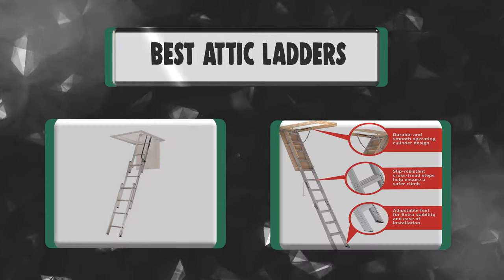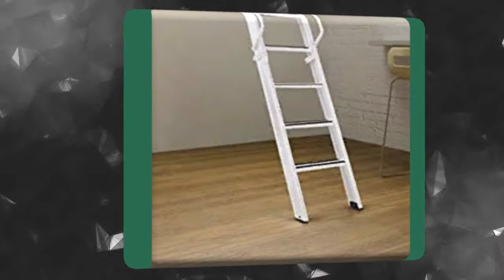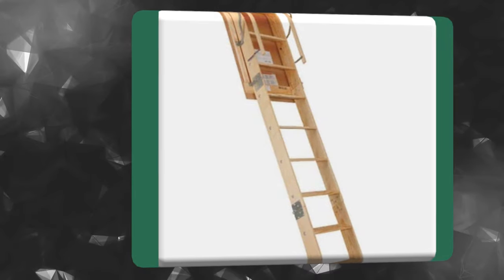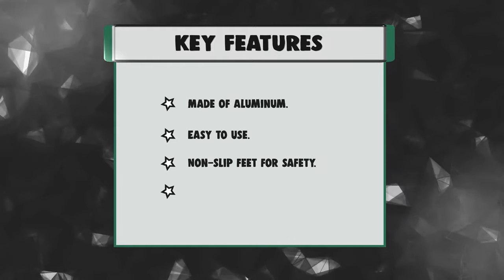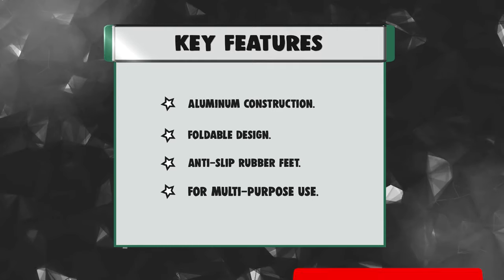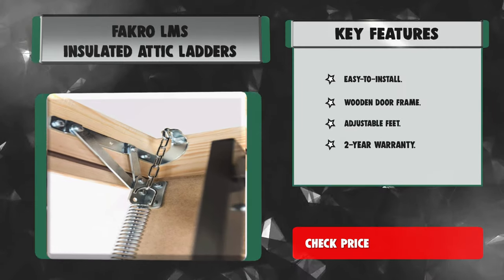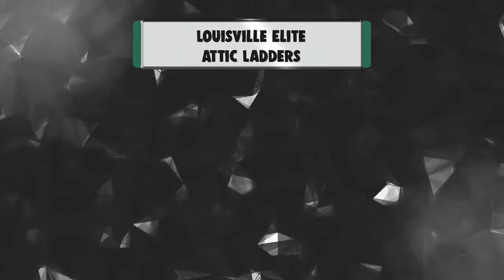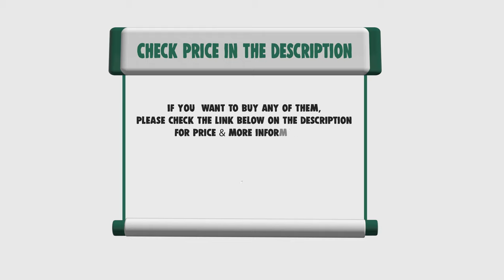Best Attic Ladders in 2020 – Top Selections Compared!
Best Attic Ladders
An attic access ladder enables easy and safe access to attic spaces without the need for installing a costly staircase. If you’re looking for a new attic ladders, Watch this video for our favorite models.

Best Seller in 2020

Our complete review, including our selection for the year's Best_Attic_Ladders , is exclusively available on livingwithera

These Best Attic Ladders Video Buying Guide Included Products Are:

1. Louisville Elite Attic Ladders
2. Werner Ladder Aluminum Attic Ladders
3. Fakro Lms Insulated Attic Ladders
4. Autobaba Aluminum Attic Ladders
5. Telesteps Osha Compliant Attic Ladders
6. Century 8.9 ft. Spacemaker Attic Ladders
7. Rainbow F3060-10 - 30"L X 60"W F Attic Ladders

A home’s attic is often an area of untapped potential. You know it’s up there, but it’s a hassle to access for storage, much less use it as living space. Installing a new attic ladder or replacing an old one can change all that, opening up a whole floor to be used for whatever you like—home office, yoga studio, sleeping loft for guests, you name it!

The best attic ladder is easy to use, durable, and sturdy enough to support your heftiest family member, and the heaviest object that person might carry. But attic ladders are not one size fits all, so to choose the right model for your home, consider these seven, each regarded as some of the best in their respective category.

# livingwithera home _in_2020 , Best in 2020, Top in 2020, Reviews